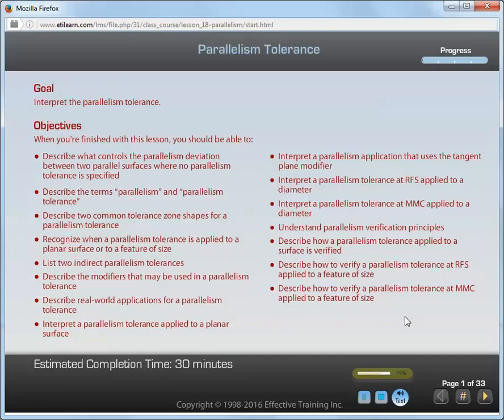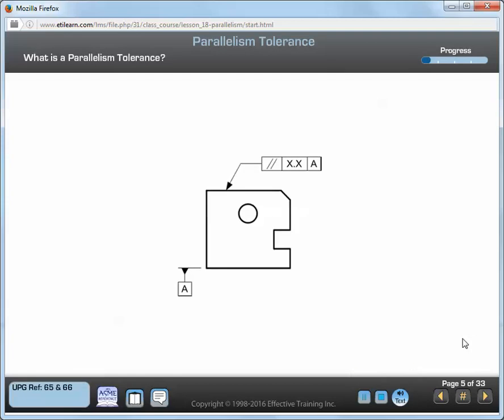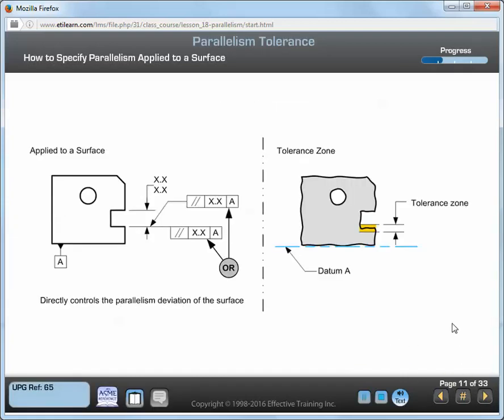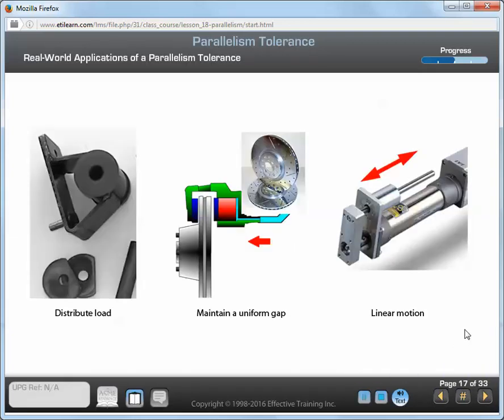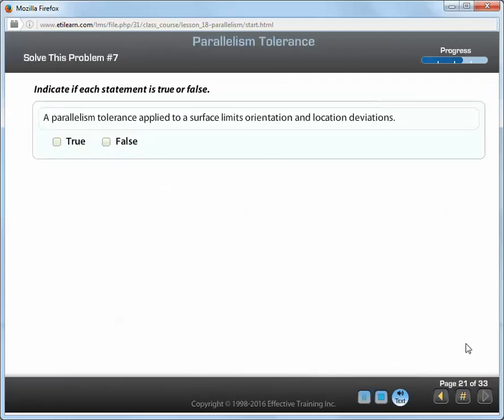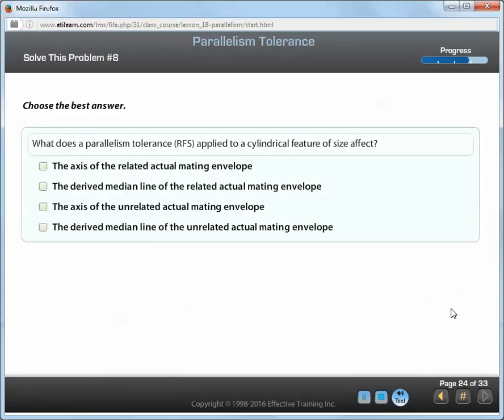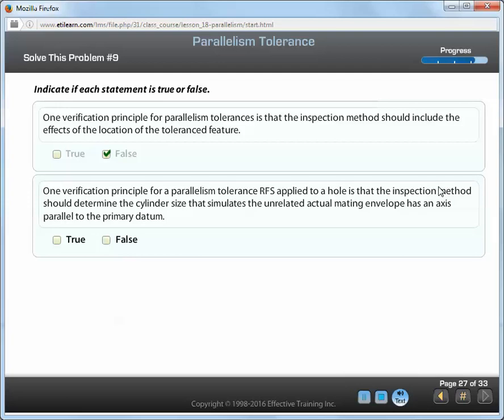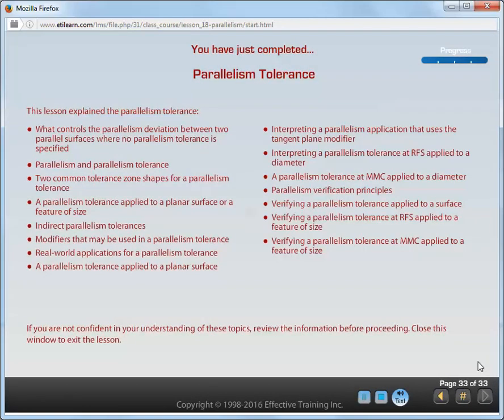Lesson Parallelism Tolerance 2